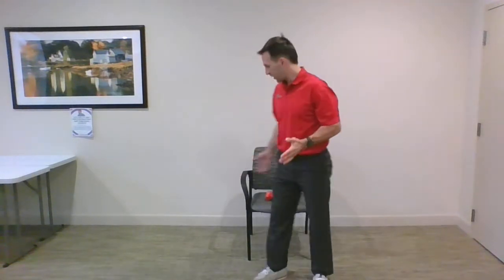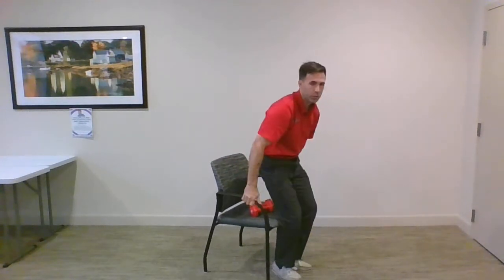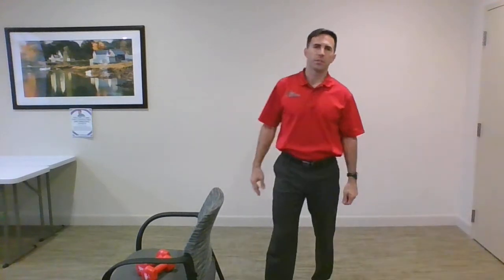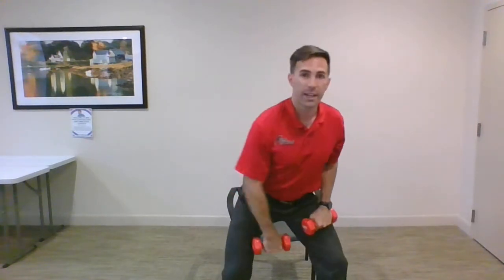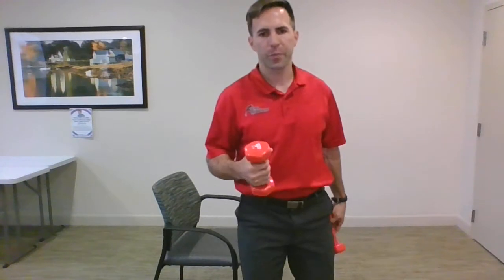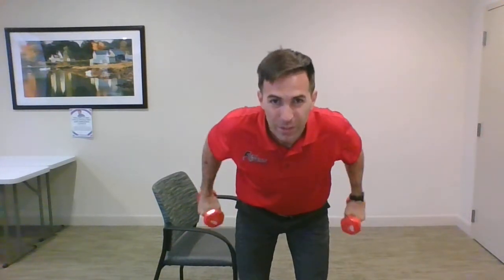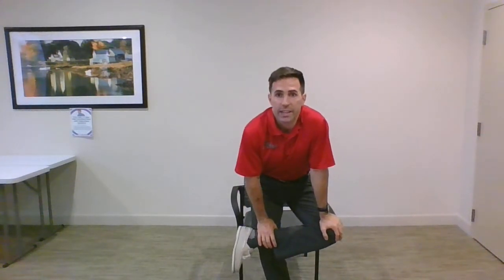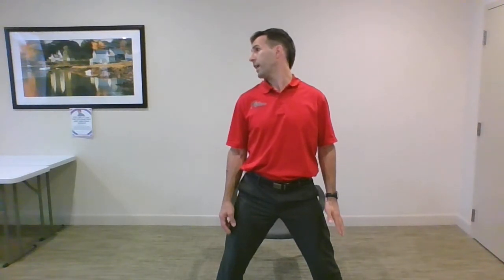PARENTS- Stay In Shape At Home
Complete this routine three times a week for a month.
Then, find a new Recess video to learn and practice.
Warm-Up
Lower Body Strength
Upper Body Strength
Flexibility
Cool Down
All you need is a light object for each hand (and a chair if you struggle with balance).
You can do this! Movement is a way of life if you want to be independent and confident.